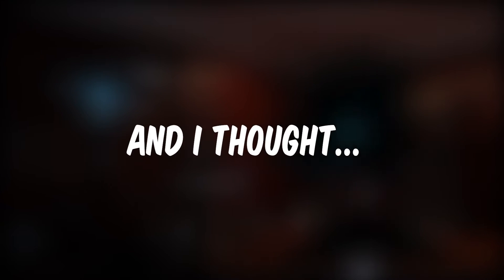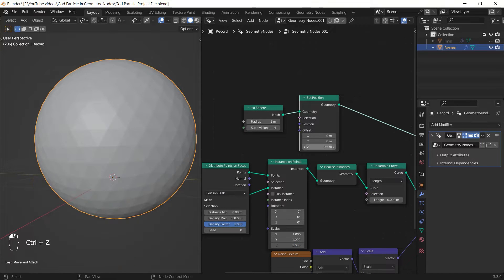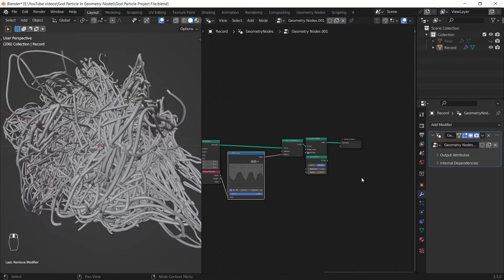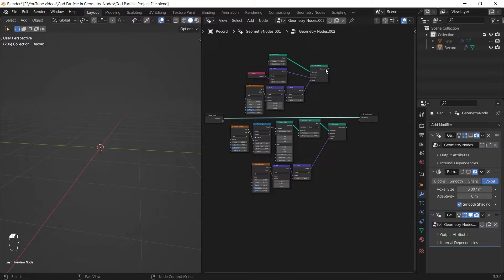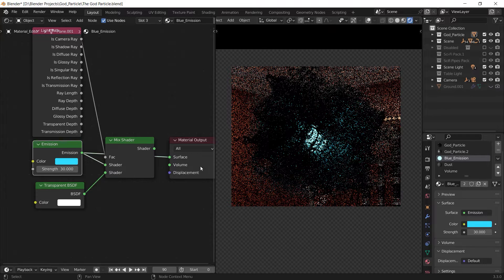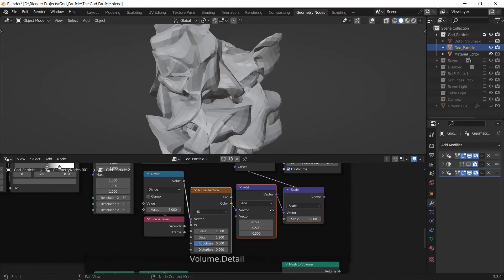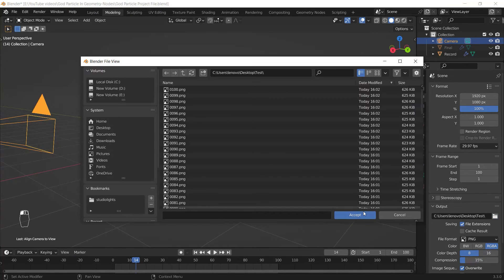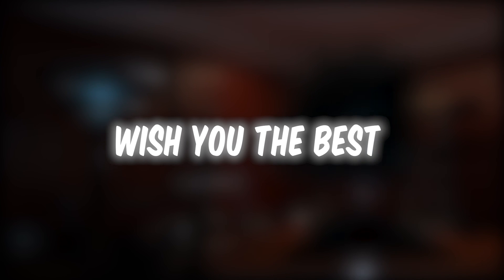Create the God Particle in Blender Geometry Nodes | Tutorial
Blender tutorial teaching you how to create dust, volume dust and the God Particle that
consists of curve lines and some lighting setup. All the process will be in the Geometry Nodes.

Chapters:

0:00 Intro
0:22 Creating the Mesh
2:57 Christmas Gift
3:24 Details (Inside Light & Floating Dust)
4:11 Creating the Materials
5:43 How to Animate Automatically
6:11 Creating the Floating Gas (Volume)
7:46 Render a Preview of Your Animation
9:07 Outro (Patreon Shoutout)